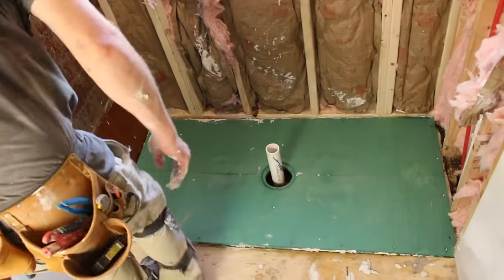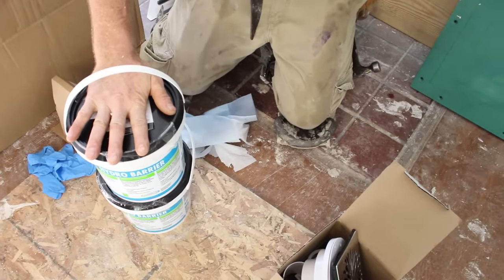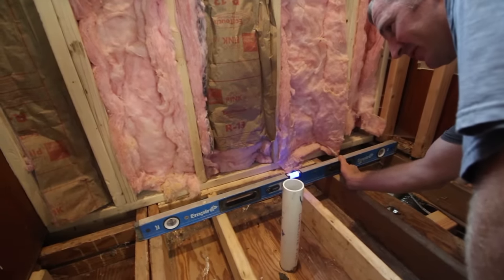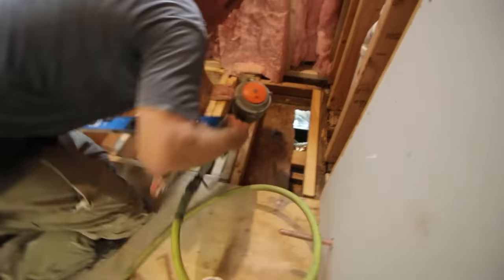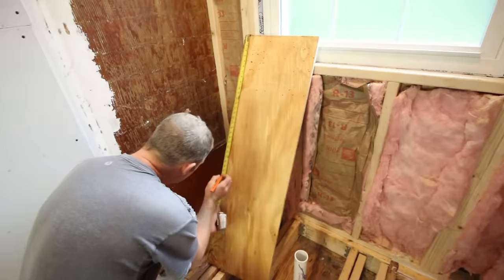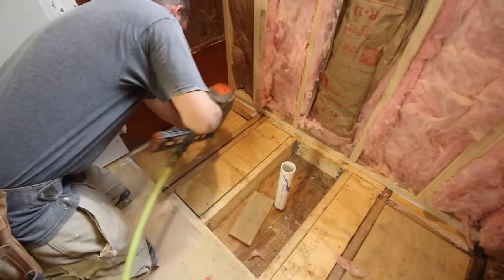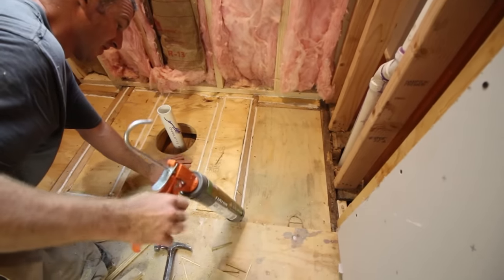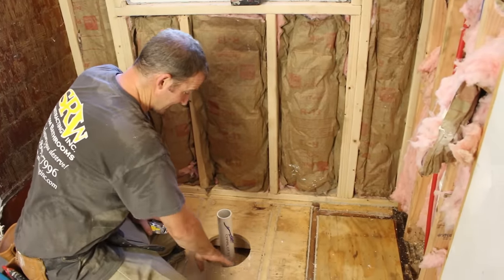How to Build a Curbless Shower (Part 1: VIM Shower Pan Install) -- by Home Repair Tutor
Learn how to build a curbless shower in this Part 1 video.
We use the VIM curbless shower pan.

Mention Home Repair Tutor when purchasing the VIM curbless shower pan and get a free VIM corner trowel

These supplies make the installation a lot easier

Circular Saw
Utility Knife
Reciprocating Saw
Diablo Demo Blade (for Reciprocating Saw)
Super Bar
Pry Bar
4 Foot Level
Liquid Nail
Caulking Gun
Framing Nailer (optional)
Impact Driver
Deck Screws
Measuring Tape
Spade Bit
Mixing Paddle
1/2" Mixing Drill
1/4" by 1/4" Trowel

Today we'll show you how to install the VIM curbless shower pan. This makes building a curbless shower way easier.

You can cut the VIM pan to any size you want.

Once you have the pan you'll have to cut out the existing subfloor.

If the subfloor is 3/4" plywood you're in for a treat. If you remove the section where the VIM pan is going you'll be able to install the pan in one day.

Add 2x4 nailers to the joists and make them 3/4" below the the top of the joist.

Apply Liquid Nail to the nailers and nail or screw them to the joists. Then apply Liquid Nail to the top of the nailer and add 3/4" plywood to the joist gap.

What you're doing is creating a subfloor that's 3/4 of an inch lower than the adjacent subfloor.

Dry fit the VIM curbless shower pan then position the drain pipe. Mix up latex modified thin-set and back fill the VIM shower pan. Apply the same thin-set to the subfloor and embed the VIM shower pan into the thin-set.

BOOM, it's that easy.

Of course there are a ton of details and they're all in our step-by-step video tutorial...we love geeking out over this stuff.